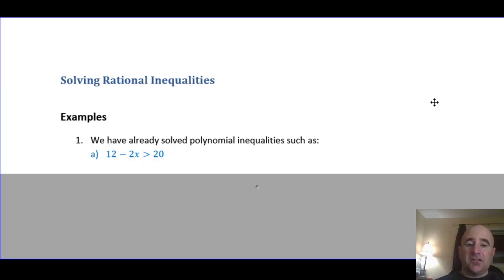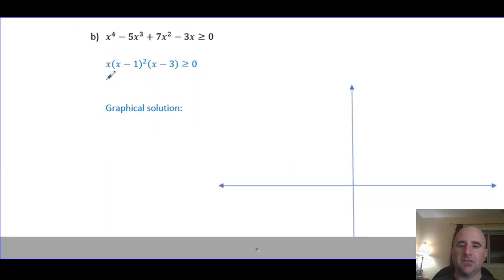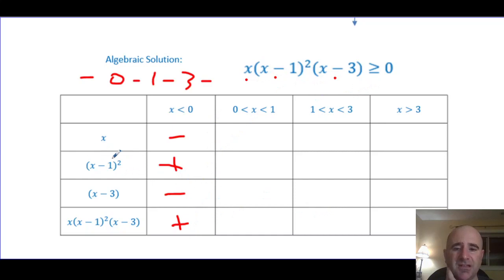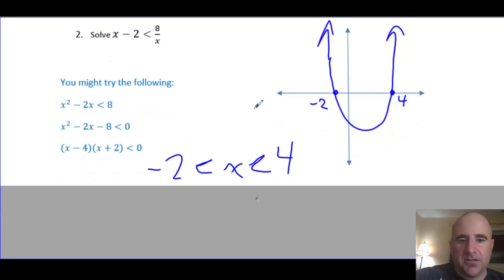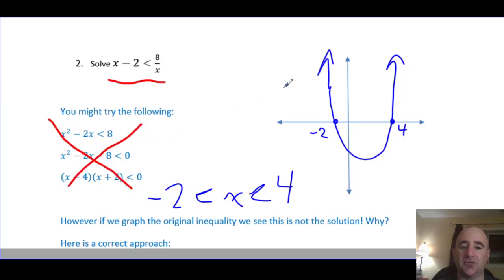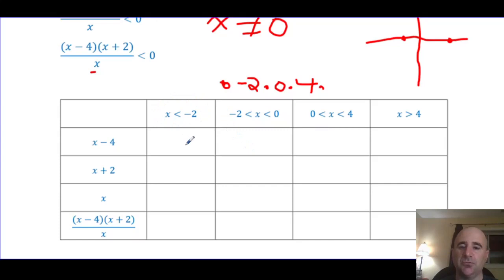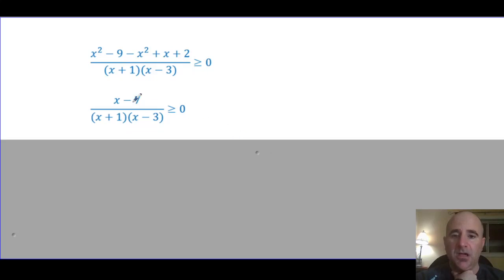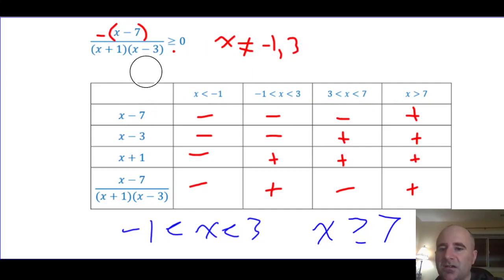Solving Rational Inequalities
This video was made for Mr. Elliott's MHF4U course.  After a very brief review of solving linear and polynomial inequalities, we look at 2 examples of how to solve rational inequalities.